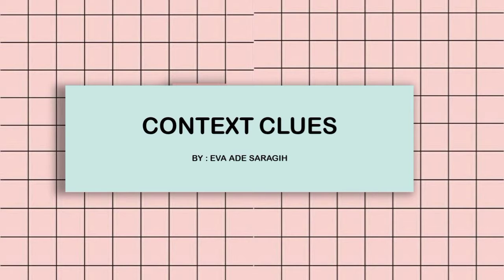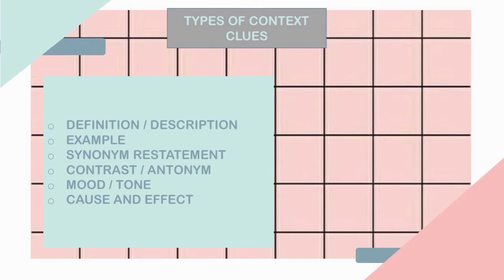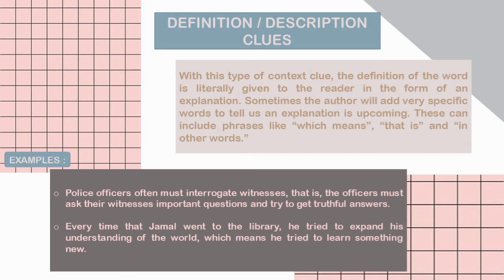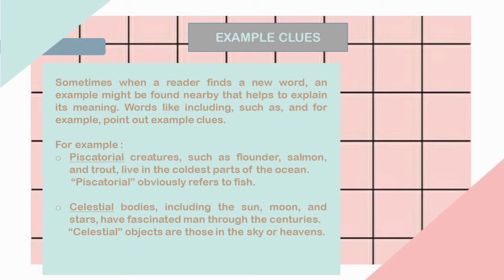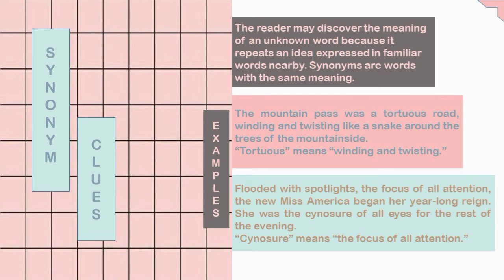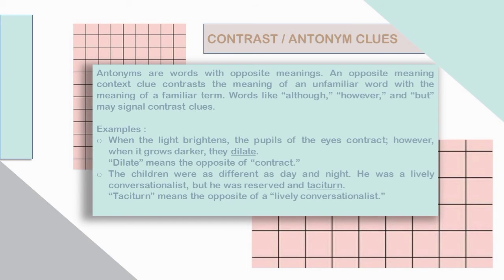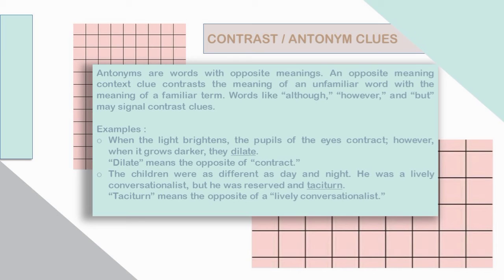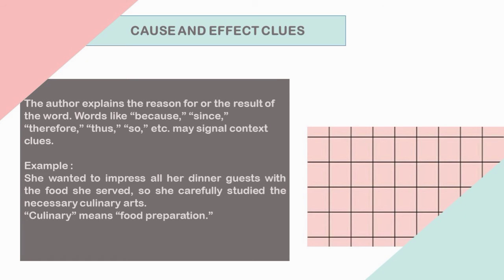Context Clues by Eva Ade Rahmi Saragih